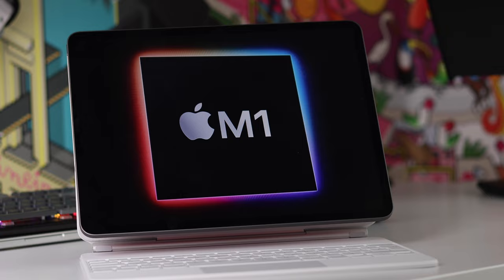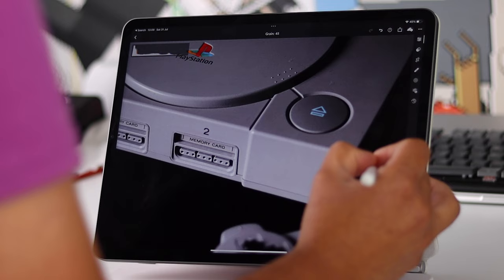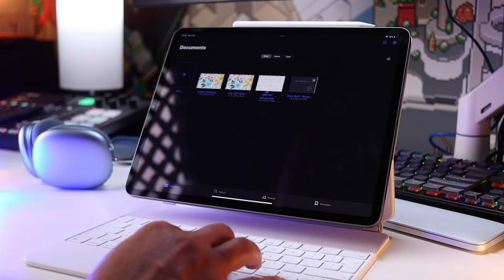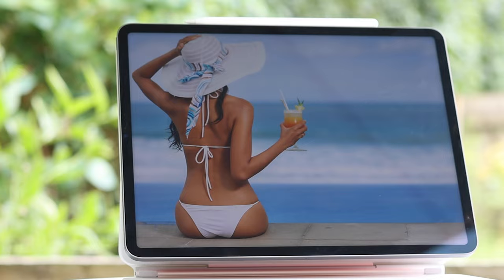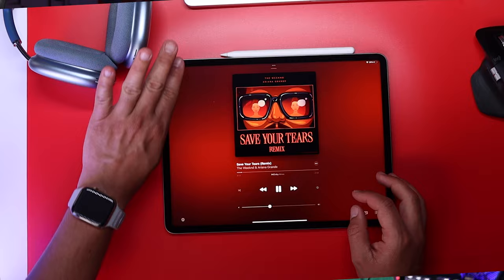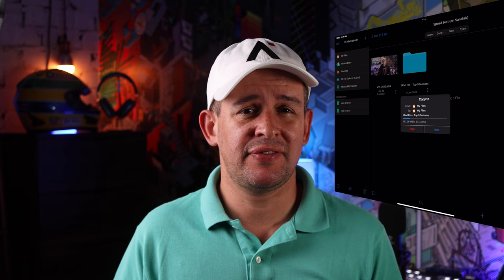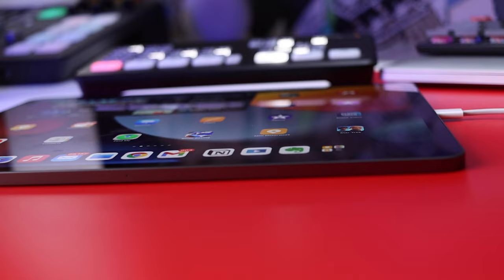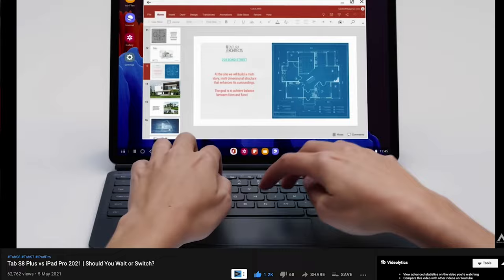M1 iPad Pro 2021 (2 Months Later)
The M1 iPad Pro 2021 is undoubtedly the most powerful tablet on the market today. This is my two month long term review! After two months (69 days to be precise) using the iPad Pro 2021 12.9 inch, what are the most exciting features, is it the 120Hz Mini led Liquid Retina XDR display? Is it the amazing Thunderbolt 4 connectivity? Could the M1 chip really make this the bet tablet on the market? Is the latest iPadOS 15 Beta 4, showing any signs of improvements on the software side of things?

With the launch of the M1 iPadPro2021, Apple pushed the boundaries even further with the M1 Processor.

And Apple also added an incredible Liquid Retina XDR display (Mini-LED) to finally rival the competition in that area, did they do a good job?

I was really looking forward to the iPadPro2021 more than any other Apple product in 2021. Mainly because my previous iPad Pro was fairly ancient. But I was disappointed with the news that iPadOS15 would still not have any support for Pro apps. The iPadOS launched earlier in June at Apple’s Developer Conference, WWDC 2021 had many hopes for the iPad Pro 2021, mainly because of Apple’s great job on the hardware side of things.

I have been using the iPadOS15 Beta 4 version but the difference doesn't seem to allow much more from a performance perspective.

I mean, why else put an M1 chip on the iPad Pro if not to be able to run more processor intensive applications like Photoshop, FinalCut Pro and Adobe Premiere Pro for example?

It turns out the answer to that is manufacturing efficiency. Don’t get me wrong I still believe Apple will eventually get there but let’s face it, there is no business reason to do it as that would cannibalise its own MacBook sales.

So I have had no choice but to accept the iPad Pro 2021 for what it is and try to take advantage of what it does offer today. So join me in finding out how I got on!

0:00 M1 iPad Pro 2021 - The best tablet ever made?
1:20 My honeymoon with the M1 iPad Pro is over!
3:58 I am still in love with the Liquid Retina XDR. But...
5:23 Thunderbolt 4 - Is it living up to the hype?
6:48 M1 iPad Pro 2021 Accessories
7:48 Should you buy the M1 iPad Pro in 2021?